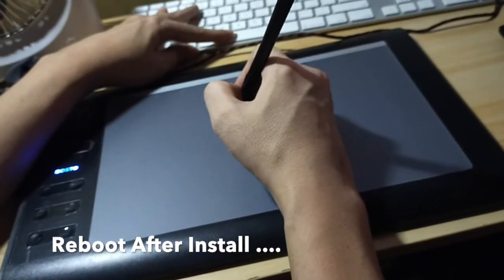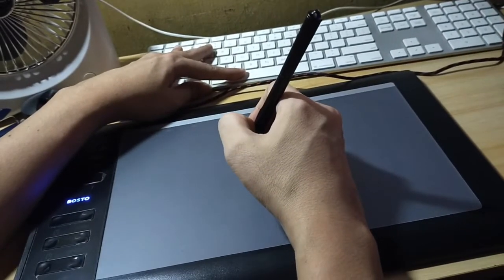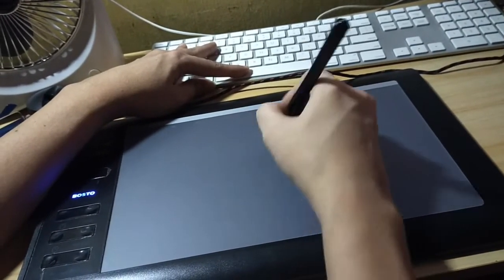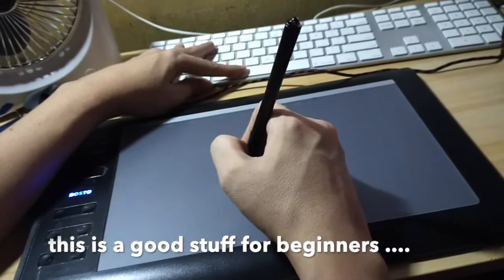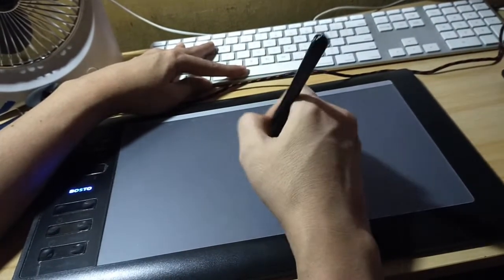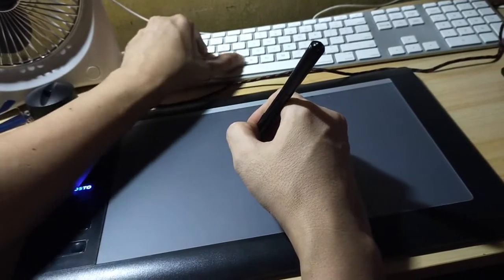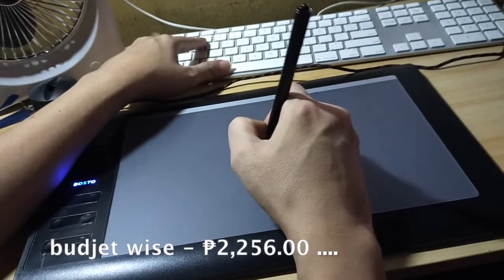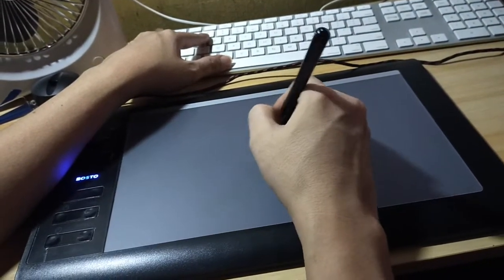BOSTO Review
Bosto 1060 Plus Digital Graphic Drawing Painting Animation
Tablet Pad 10'' * 6'' Working Area 8192 Level Pressure Sensitivity
with Wireless Battery-free Stylus
Bosto Kingtee made in Shenzhen, China.